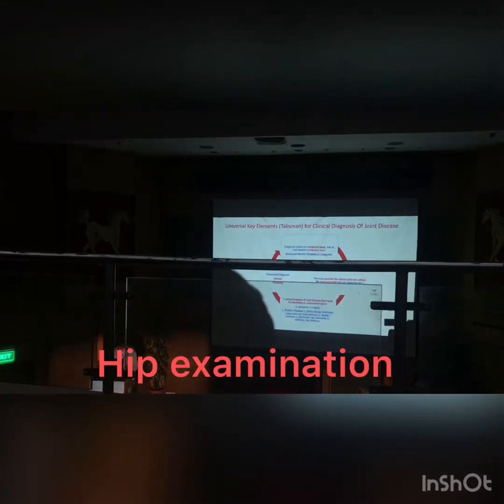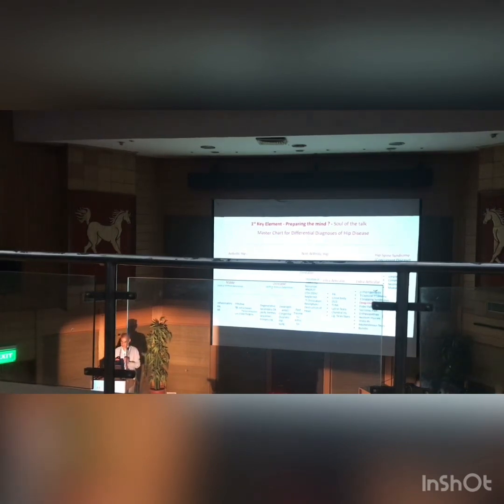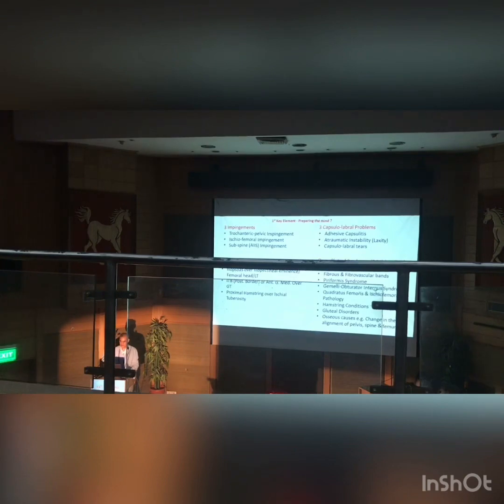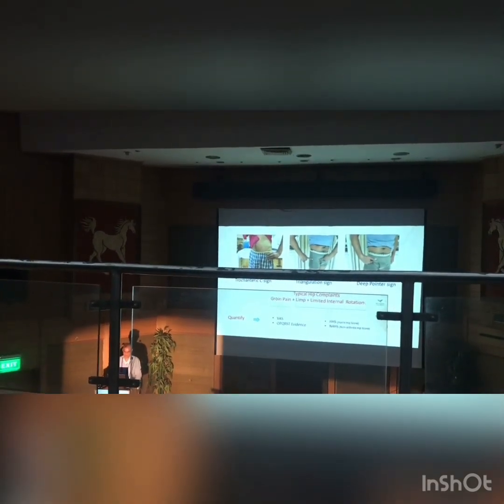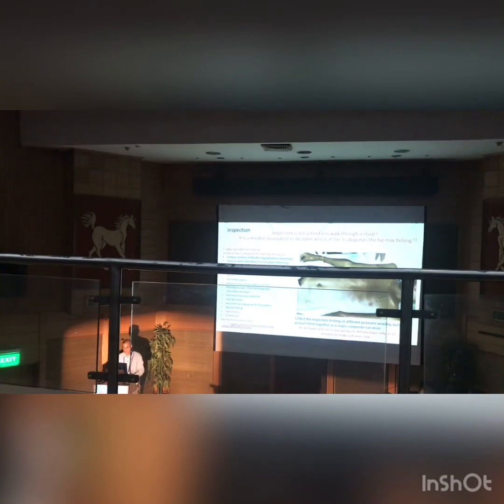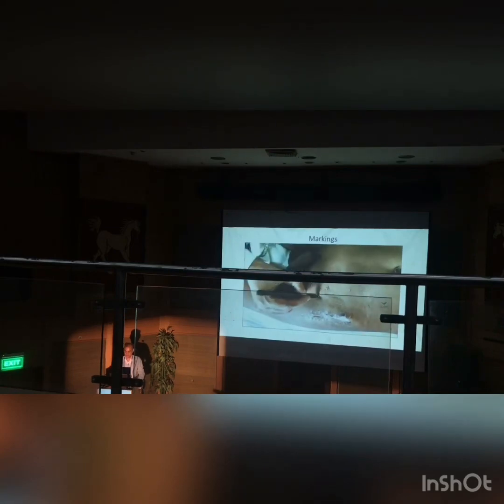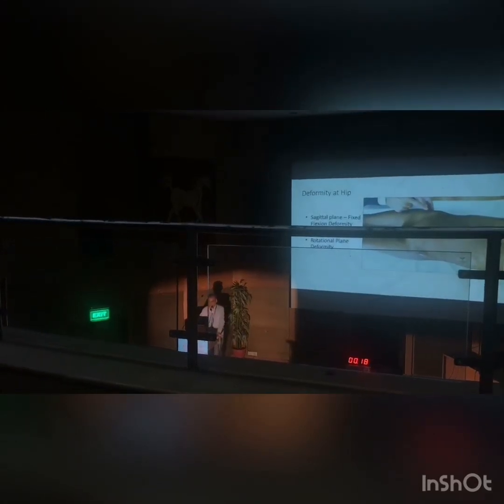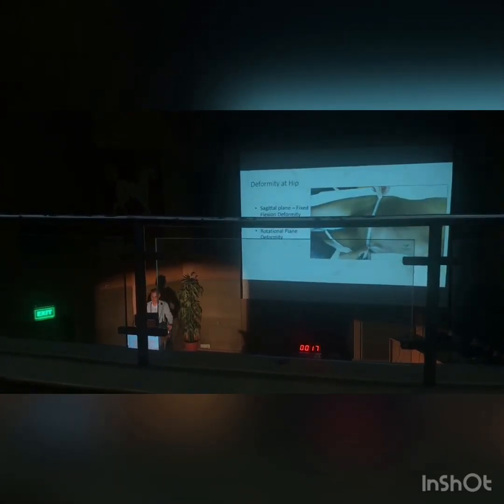Total hip examination /mama/pg orthopaedics course /msmd /pg teaching course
Orthopaedics hip examination by mamc professors for education purpose only /